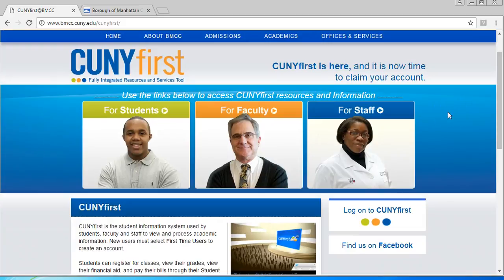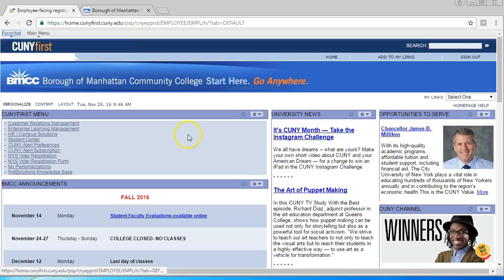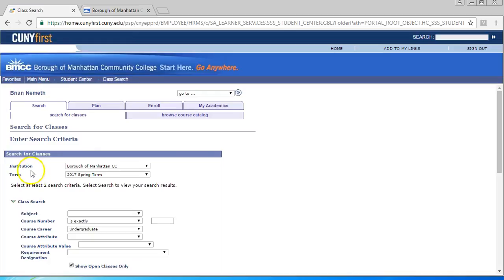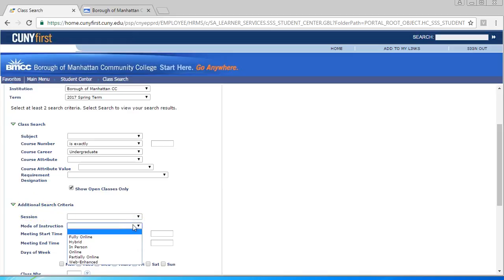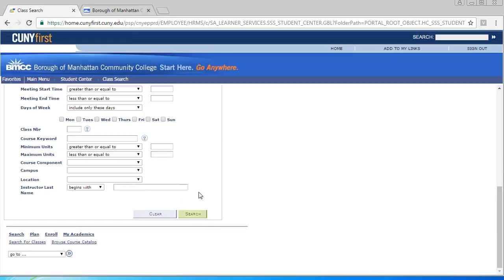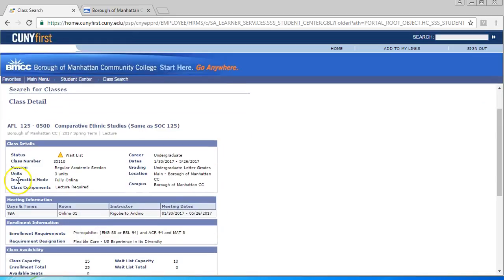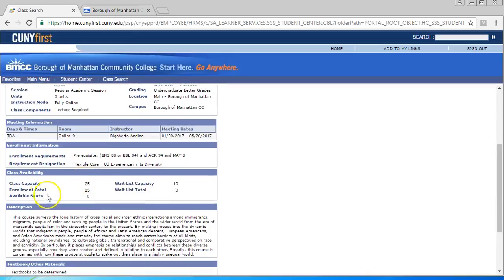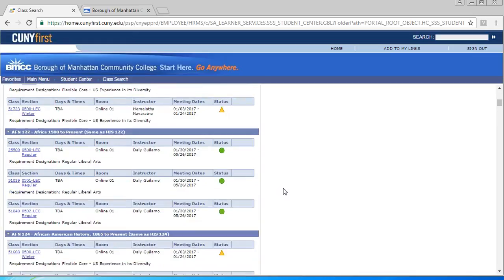BMCC E-Learning: How to Enroll